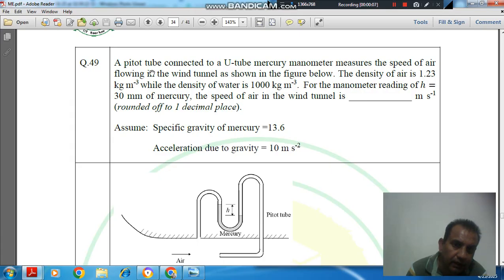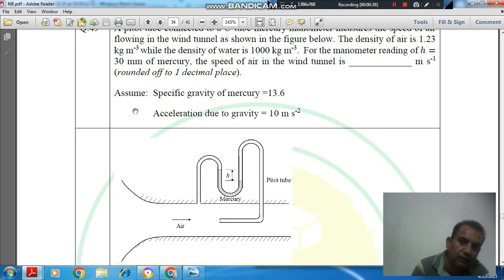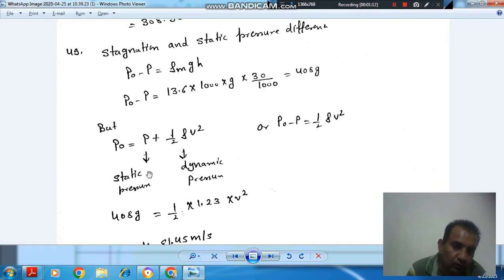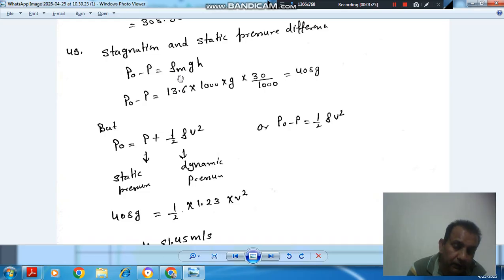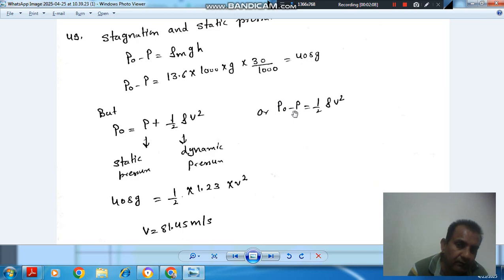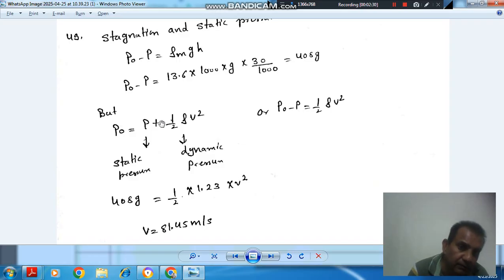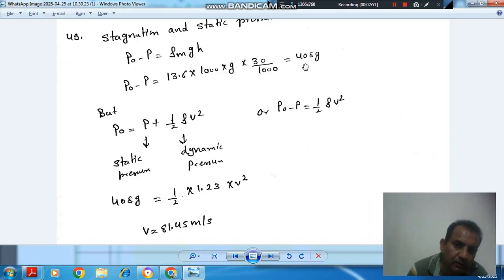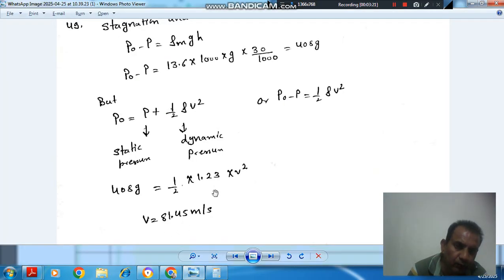gate 2025 Mechanical Engineering (ME) Q 49